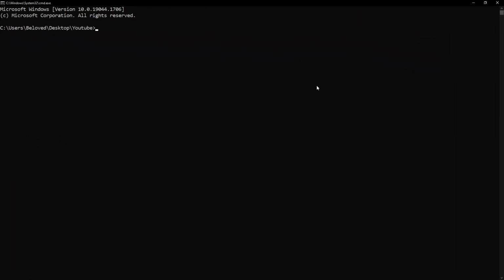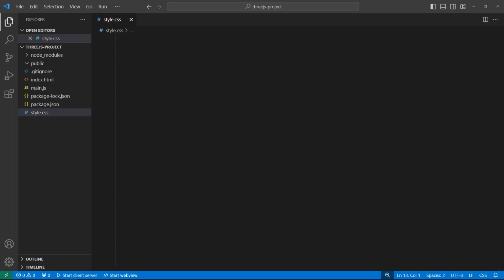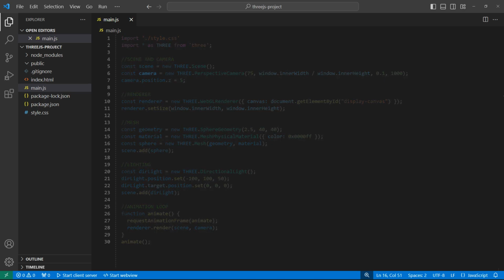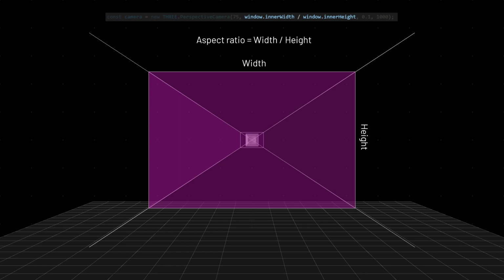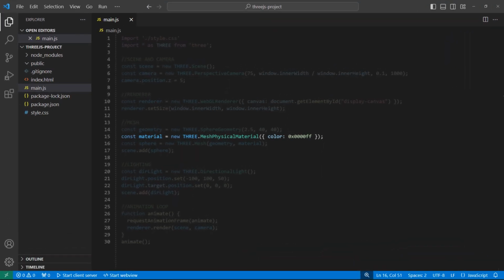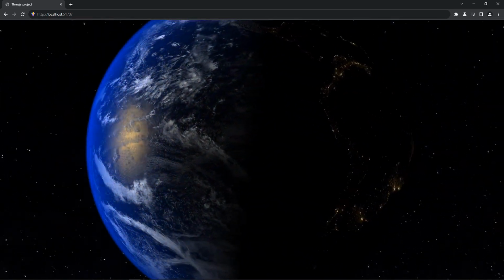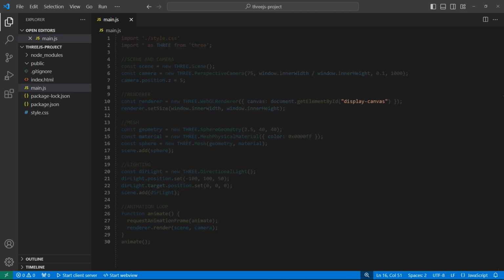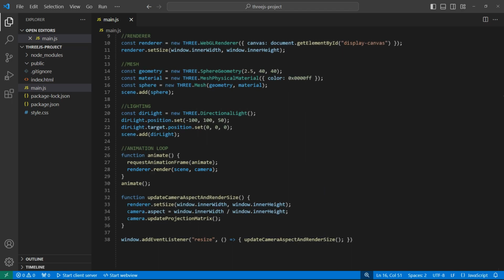Threejs tutorial series (Realistic planets) | Part 1: Introduction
This is the first video in a three-part Three.js tutorial series, where we create realistic planets. My hope is that, by the end of the series, you know your way around Three.js well enough to realize your own ideas.

Timecodes
0:00 Trailer
1:16 What is Threejs
2:38 Setup
3:41 Code overview
5:33 Camera in Threejs
6:59 Creating objects in Threejs
8:43 Lighting in Threejs
10:27 Threejs renderer
11:19 Animation loop

Github
eclecticcodebase/threejs-planets-tutorial-series

Heroes
Beautiful Wonder
Flight
Sparks Of Love